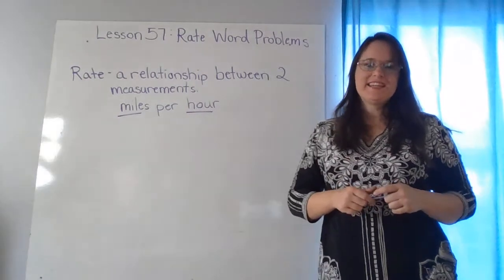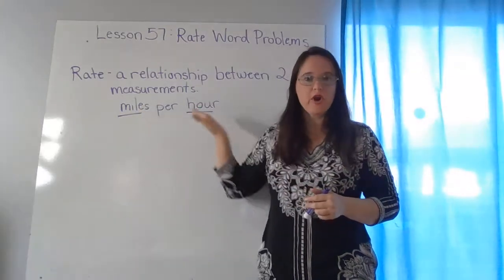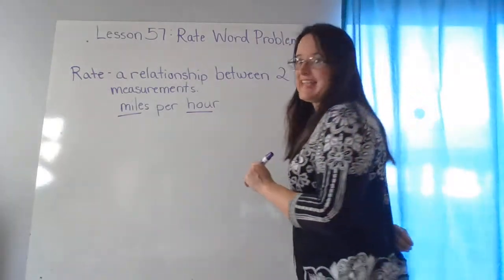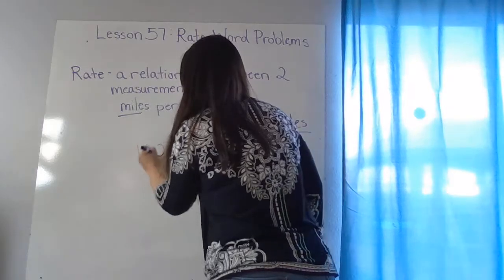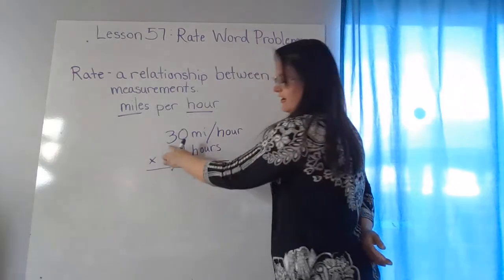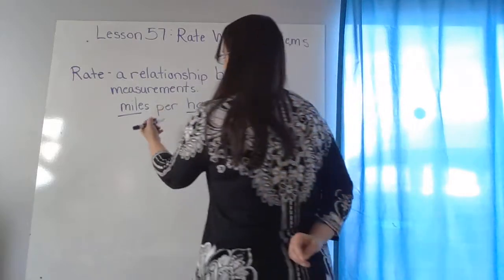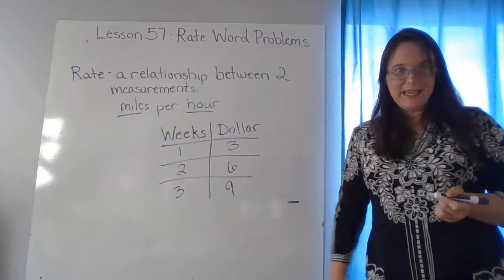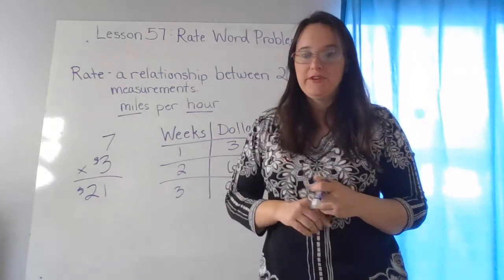Rate Word Problems (B4L57)